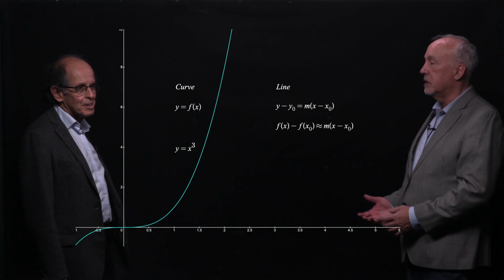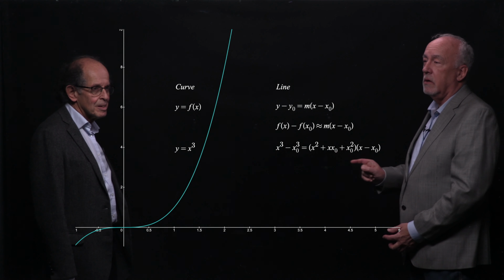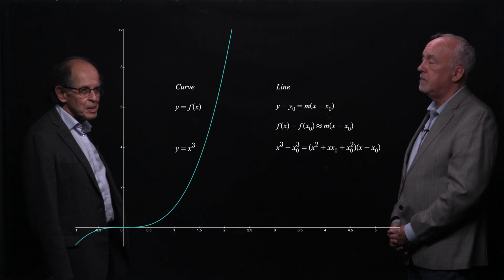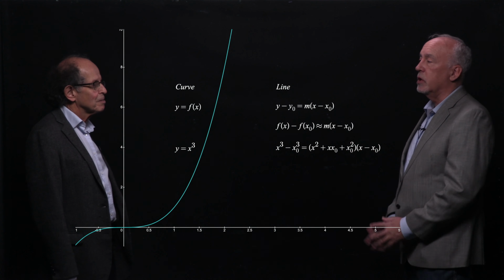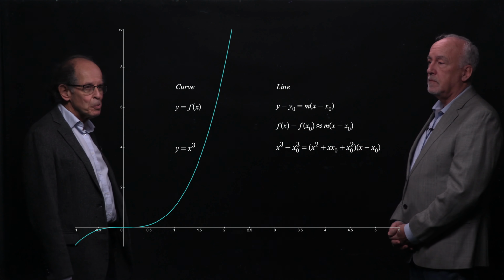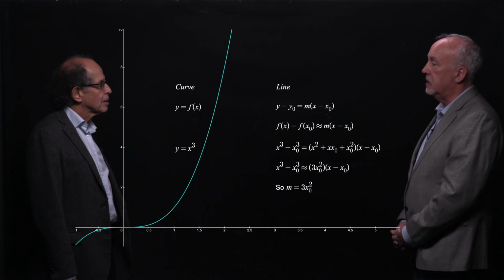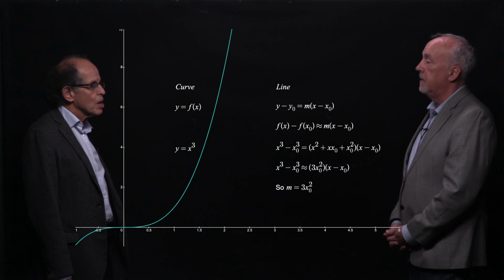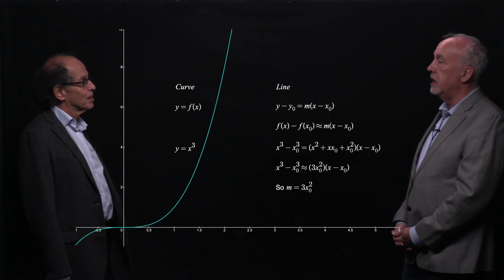Calculus: a limitless perspective. 5: Derivative of a cubic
A novel approach to calculus using the intuitive idea of "best approximation" as the foundational tool, eliminating the need for limits. Video 5 in the series demonstrates how to find the derivative of a cubic, using the best line approximation.